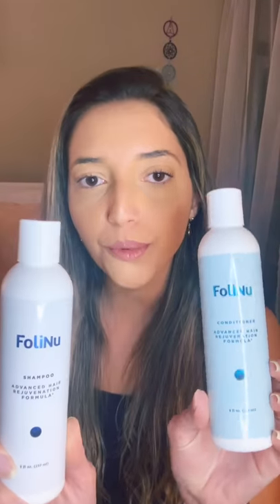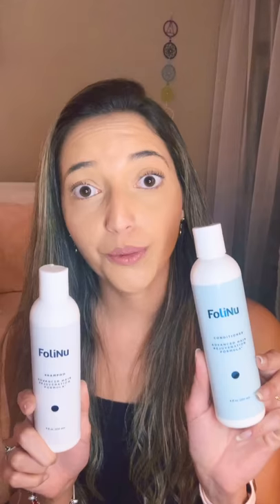FoliNu Shampoo and Conditioner Testimonial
We do a lot to our hair on a daily basis. We heat it up, brush it, style it, use products to hold that style and then we wash, rinse, and repeat. Doing that daily can cause damage to our hair but also our scalps. The heat we use can dry out the skin on our scalps and that can cause hair growth problems.

FoliNu Shampoo and Conditioner work together to clean, moisturize, and rejuvenate our hair but also our scalps. This is why FoliNu works so well for all types of hair. Most hair products focus on the hair strands themselves but that is like putting a band-aid on a broken arm and hoping that will work.

No, FoliNu Shampoo and Conditioner attack the problem at the source, the hair follicles.